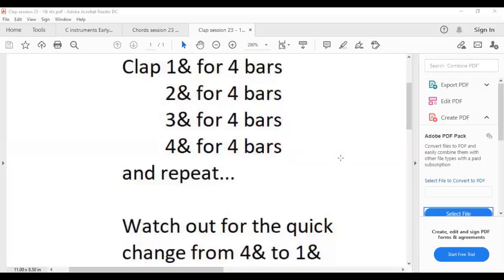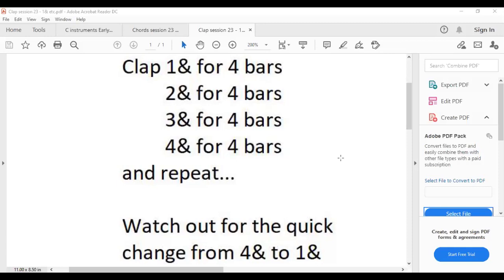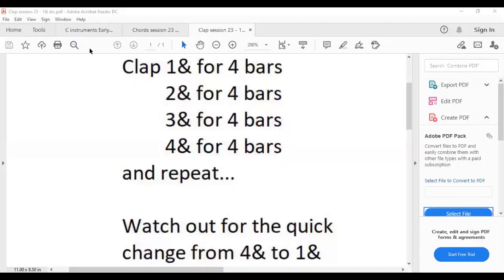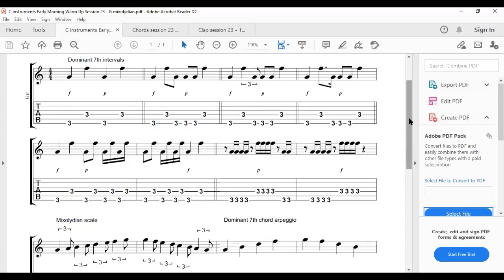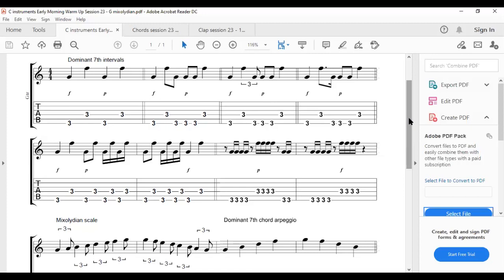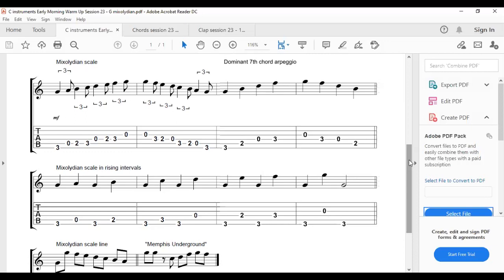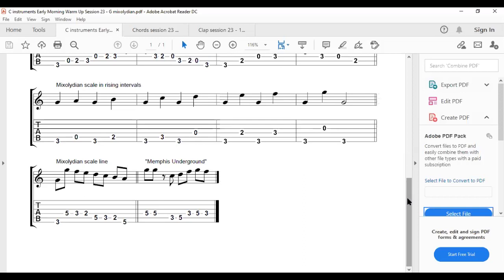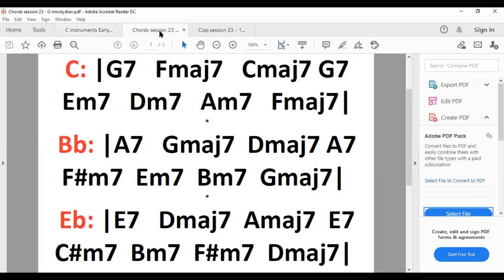Warm Up Session No 23 G mixolydian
David Warren presents a free warm up session every Friday morning on Zoom for all instruments (guitar, piano, sax, trumpet, bass, drums etc) based around a different scale or rhythm each week.